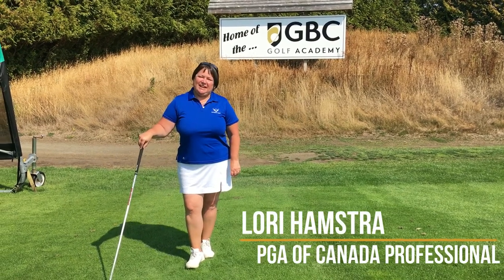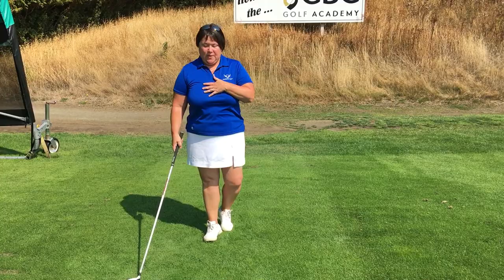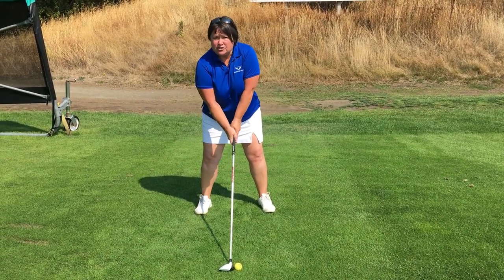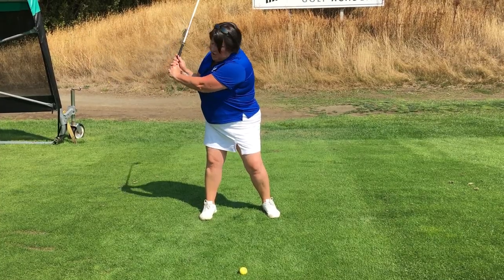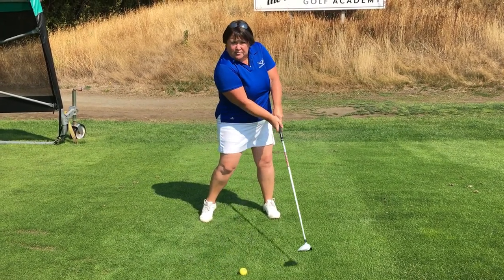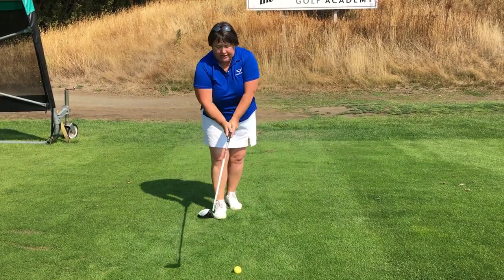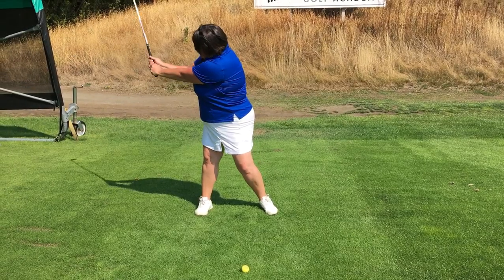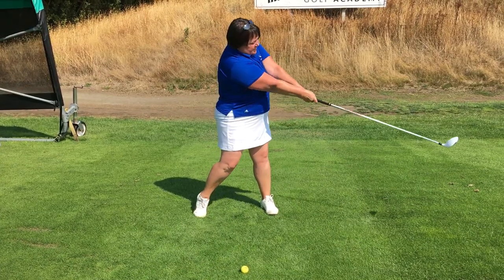Ladies Golf Tip - Eliminating Your Boobs Part 2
In part 2 of this golf tip, PGA Of Canada Professional and GBC Academy Instructor, Lori Hamstra, talks about one of the most important tips we can offer to lady golfers - eliminating your boobs from your swing!